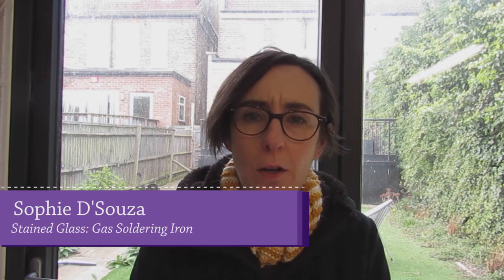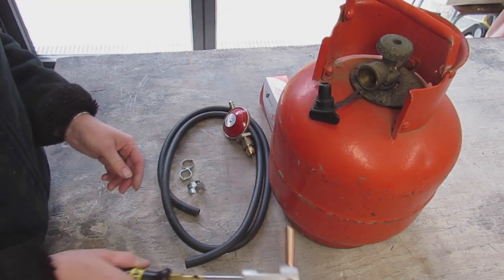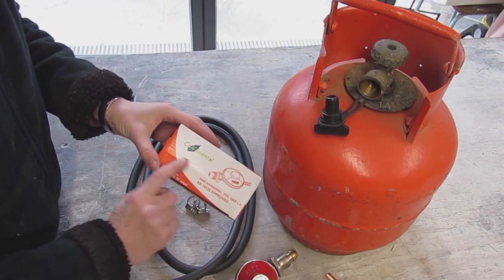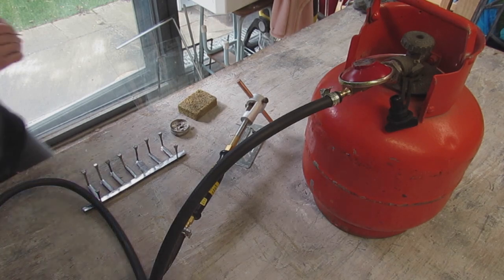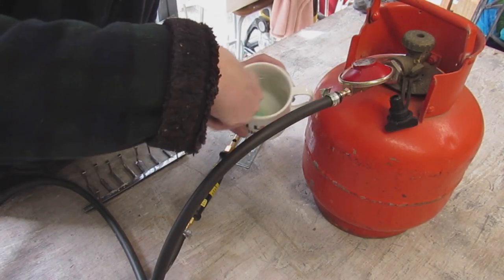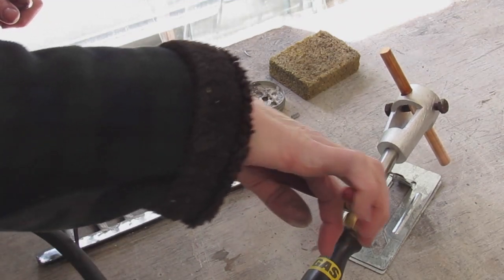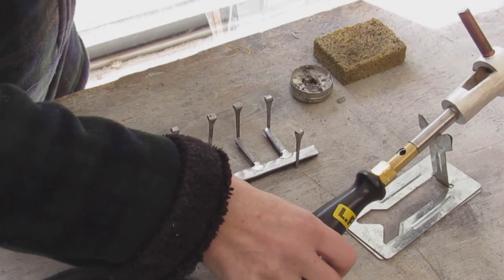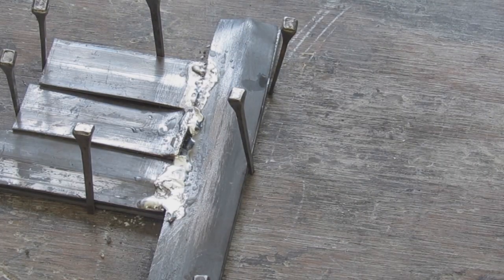Sophie's Stained Glass | Testing the All Day Gas Soldering Iron by E Partridge and Sons.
In this video Sophie tries out her new gas soldering iron. Although not in common use these days, they offer a truly beautiful soldering experience and have a real link with the heritage past of the stained glass industry. E Partridge have been in business for over 100 years and still repair irons dating back to the 1970s - sustainable longevity at its best!